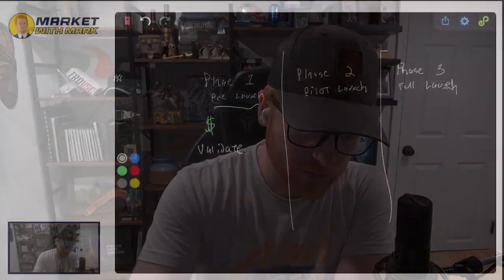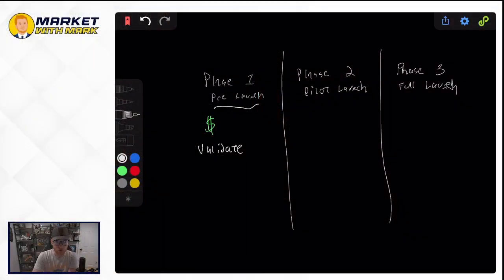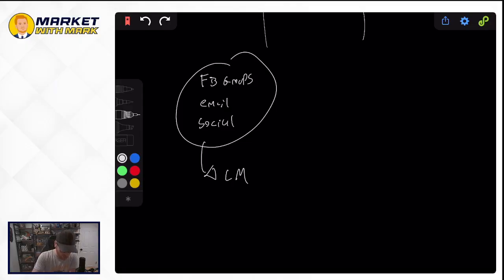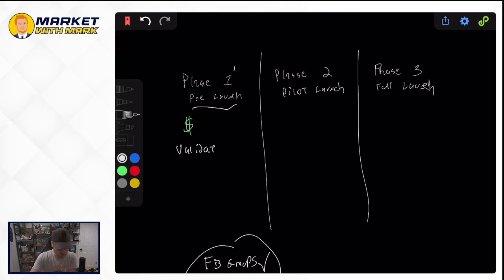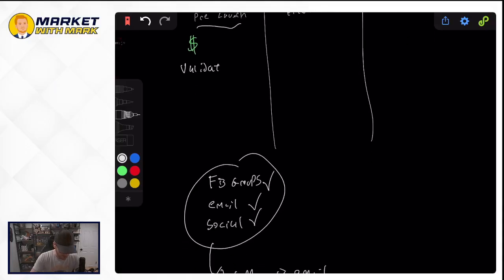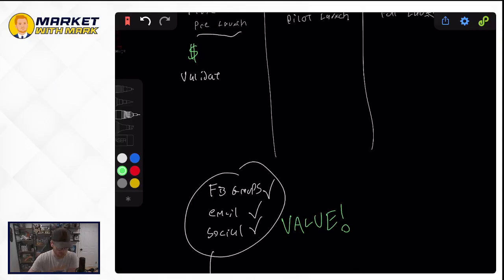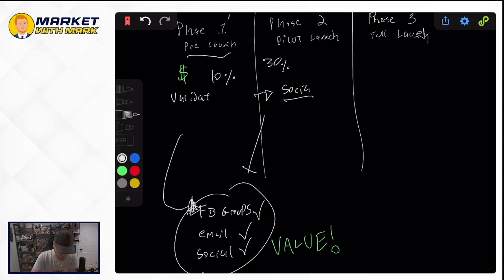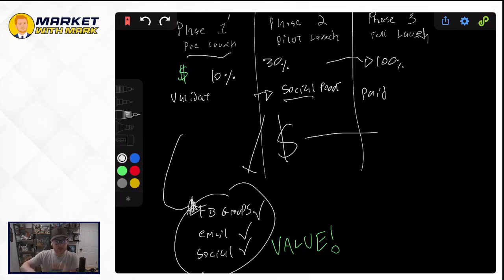How to Pre-Sell Your Online Course (Before You Build It)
Get clients with Facebook Groups